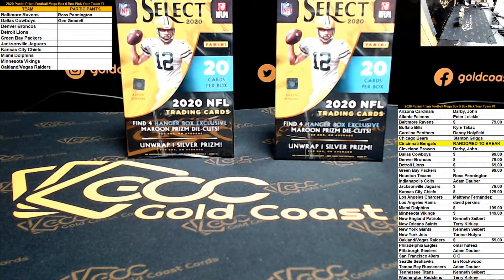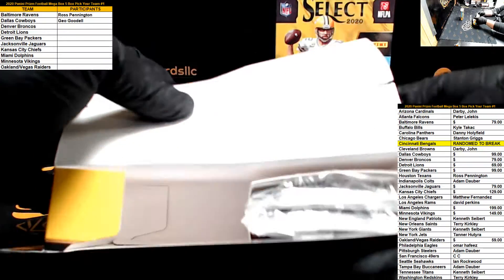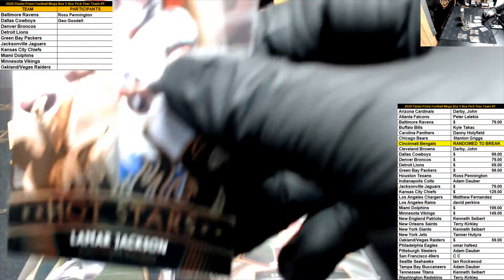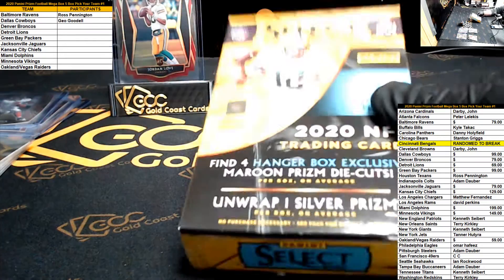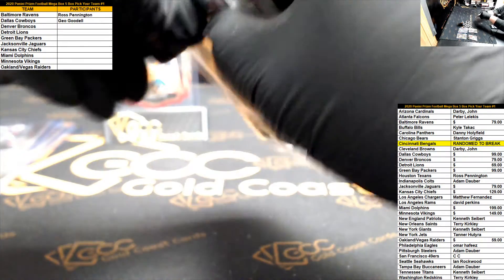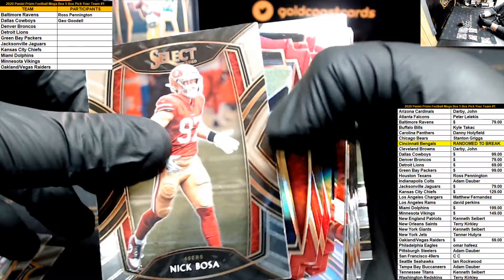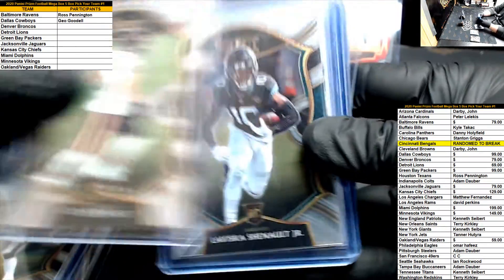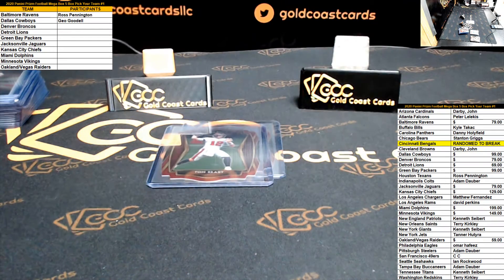2020 Panini Select Football Hanger Box War Jack vs Eric